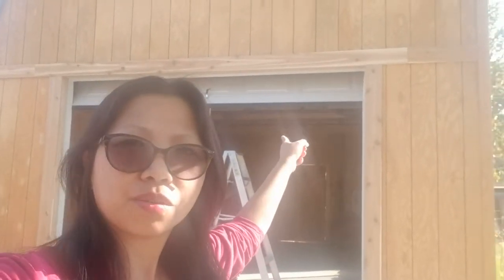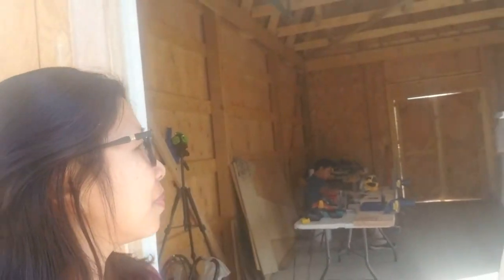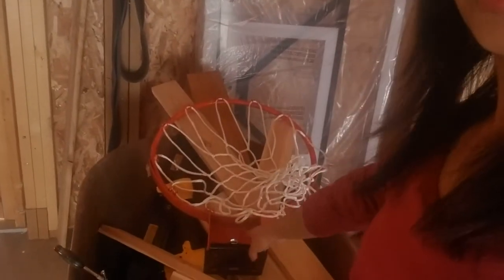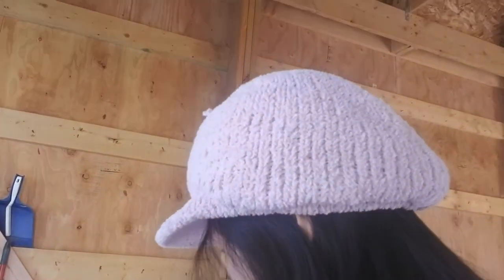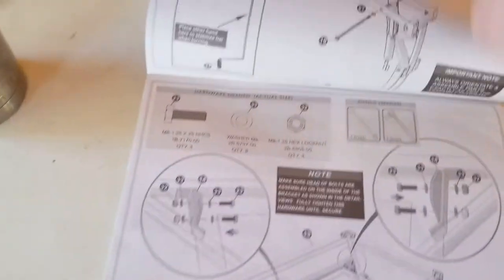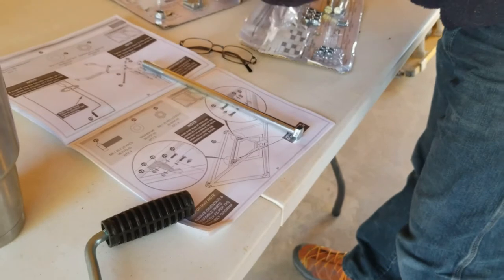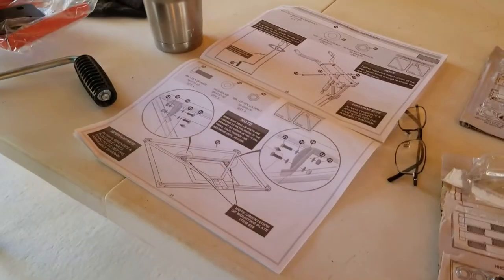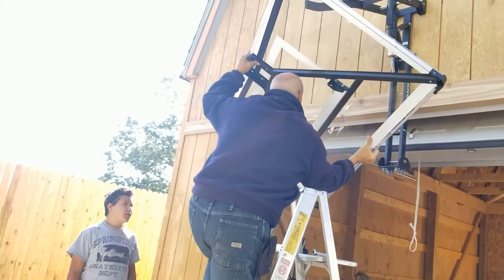Installing Our New Mounted Basketball Hoop| PRODUCT REVIEW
Get your own Silverback NXT 54" Wall Mounted Adjustable-Height Basketball Hoop with QuickPlay Design here!
Basketball Hoop Outdoor
Power & Hand tools
Tools and Home Improvement

Here's a video when we installed the Silverback NXT 54" Wall Mounted Adjustable-Height Basketball Hoop with QuickPlay Design that we ordered from AMAZON for $340.56 not including the ball, Mike also did a product review at the end. The kids love it and will surely play basketball more often!